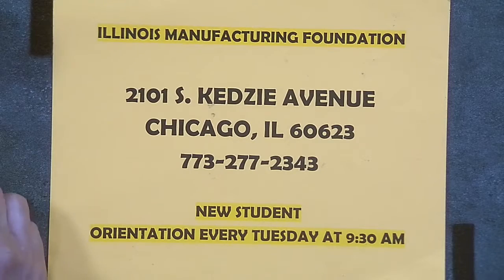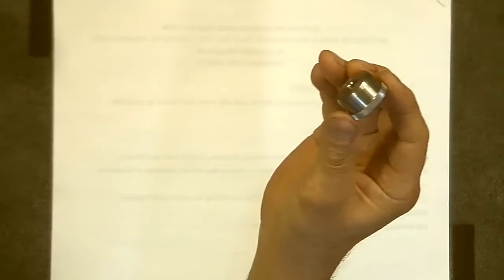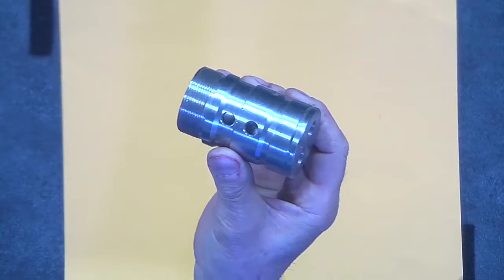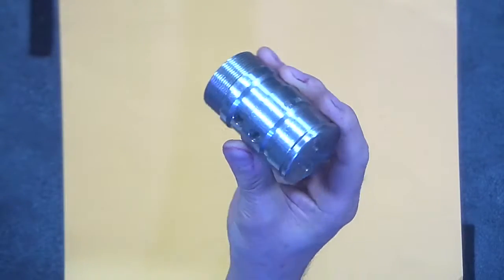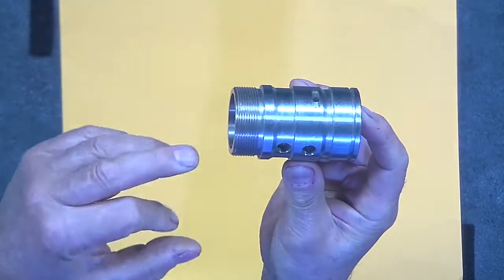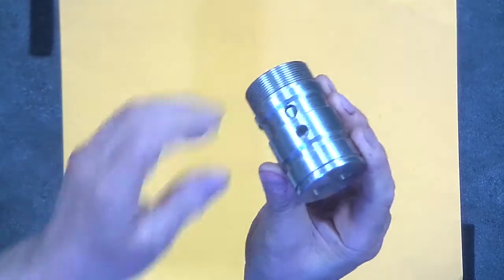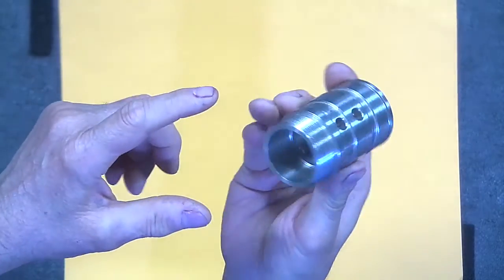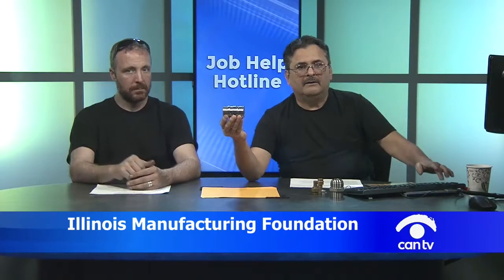Job Help Hotline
In-depth discussion about working with CNC machines. This program was recorded on June 05, 2018 at Chicago Access Network Television (CAN TV).